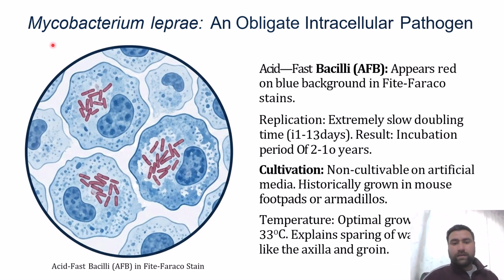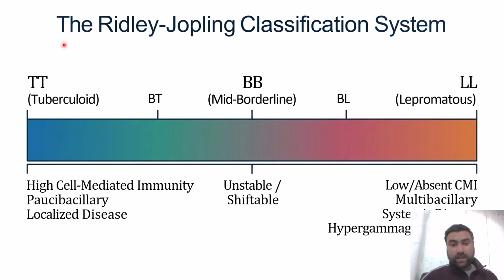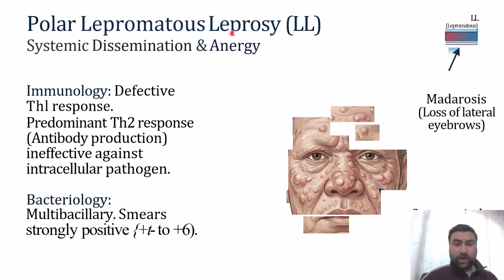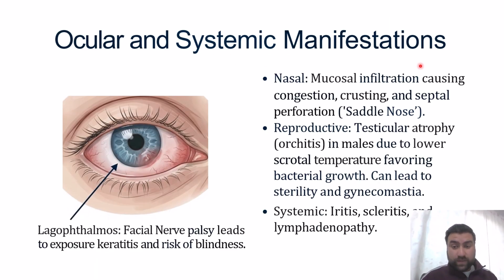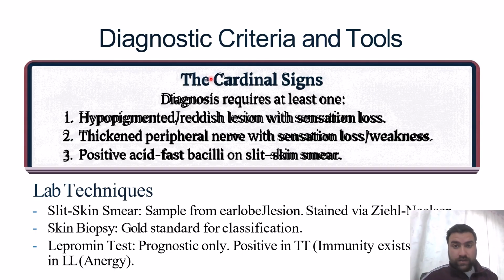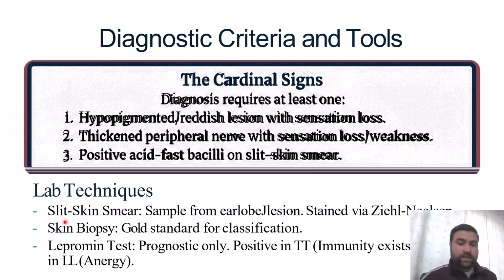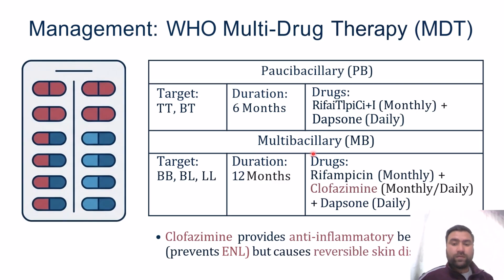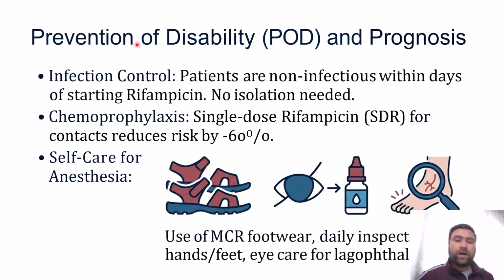Leprosy Its Types And Diagnosis And Management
I'm M.Ehtasham ZEB studying medicine and what I know share to you people.
Instagram I'm on Instagram as @drm.ehtasham. Install the app to follow my photos and videos.